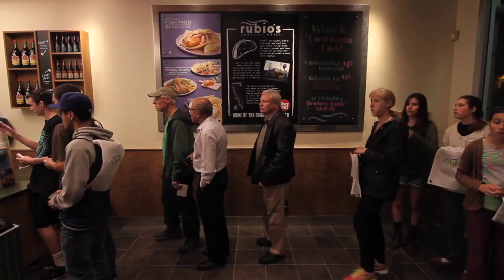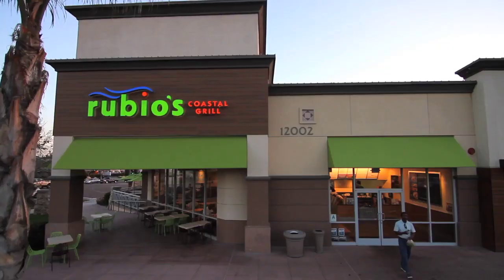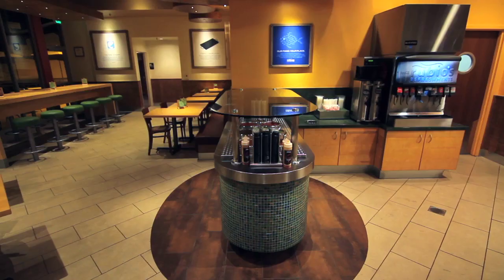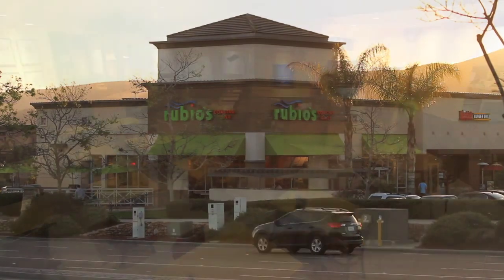Rubios Carmel Mountain Ranch Remodel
We've gone through an exciting décor refresh. See the transformation and find a Rubios Coastal Grill near you: